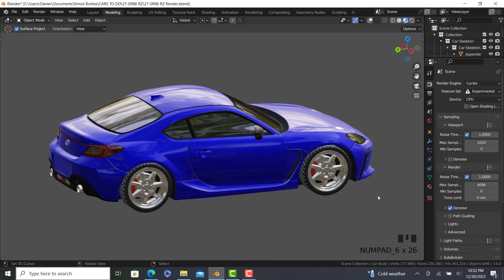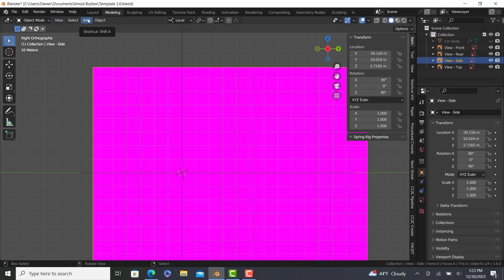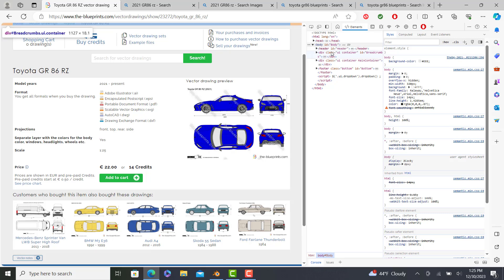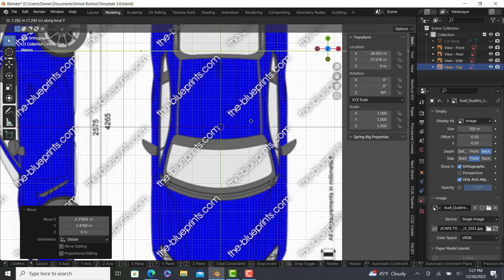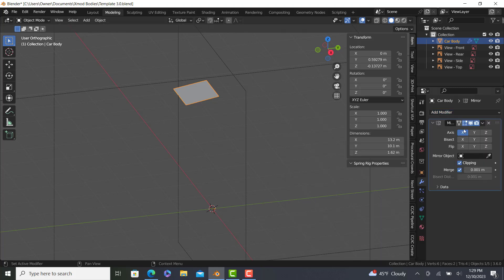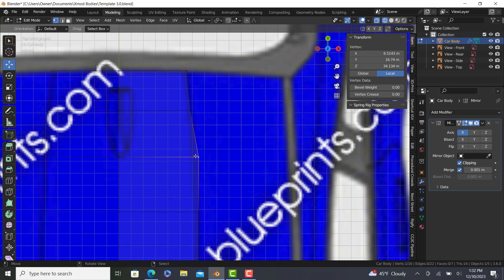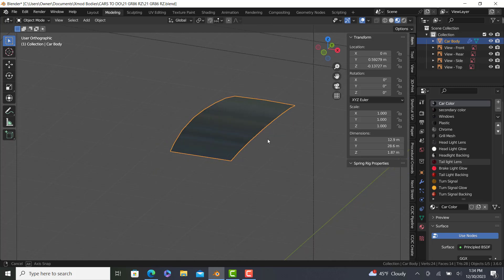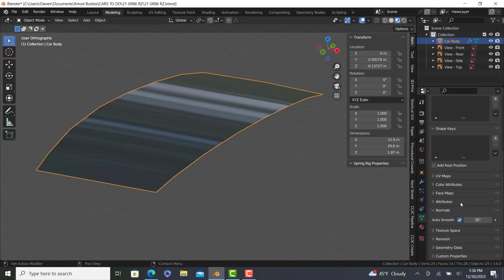Part 1 | Blender Car Modeling Tutorial for 3D Printing 2024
In this video, we do some template setup to allow this file to be used as a starting point for future models to be made from. This is being made in request by many as my other tutorial is out of date compared to my current modeling methods.